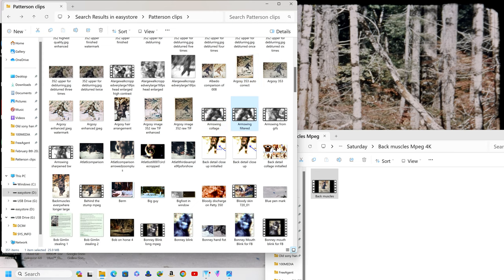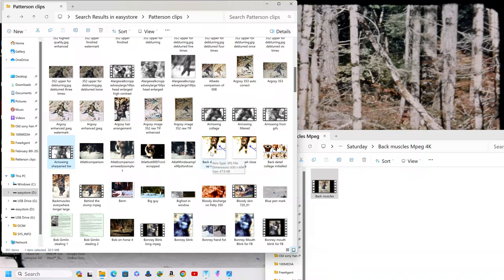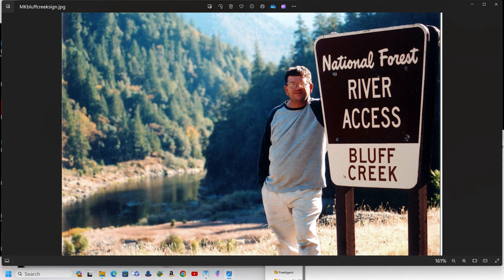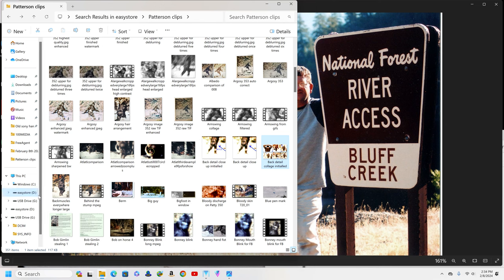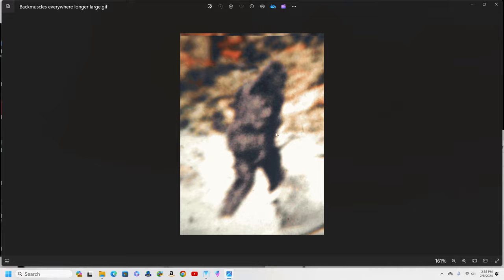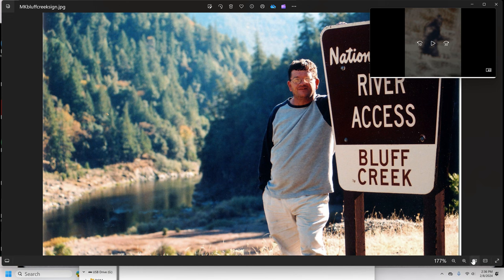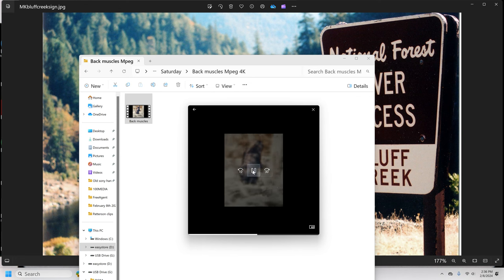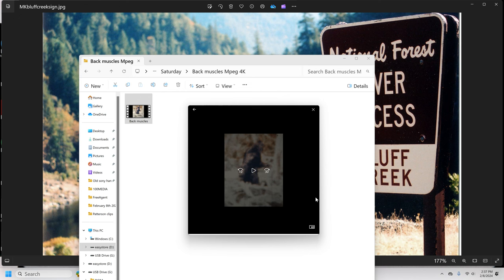Biomechanics from the Patterson Film.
These types of motion clearly show the authenticity of the Patterson film.